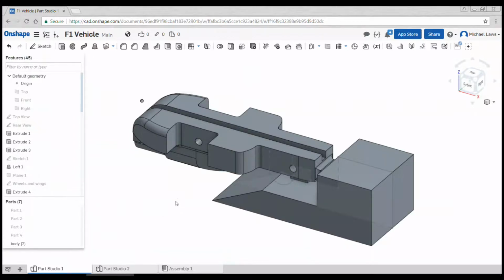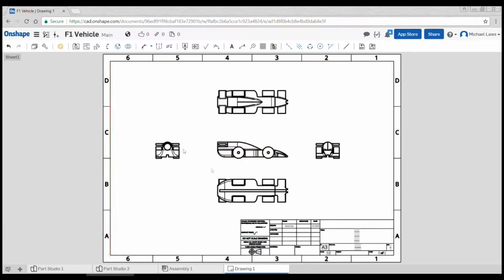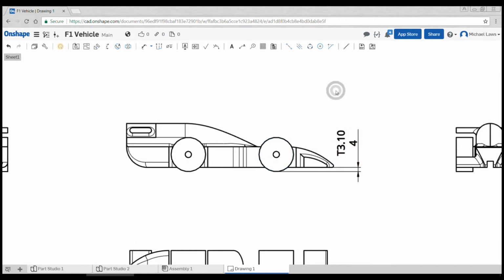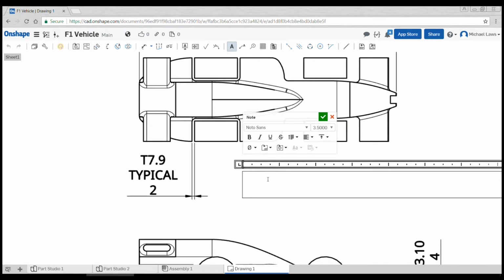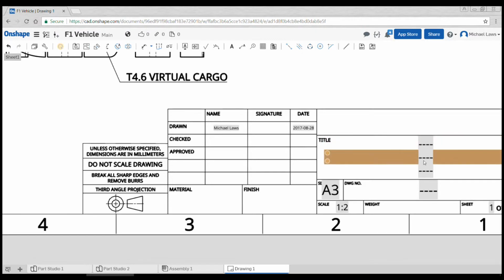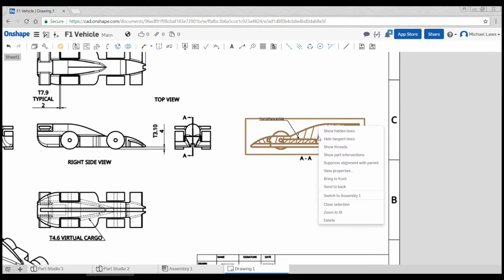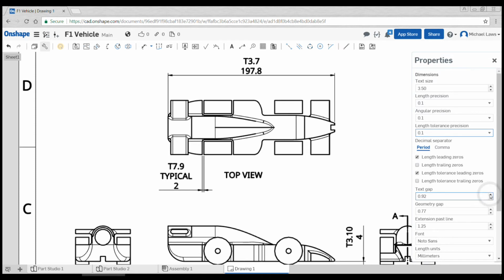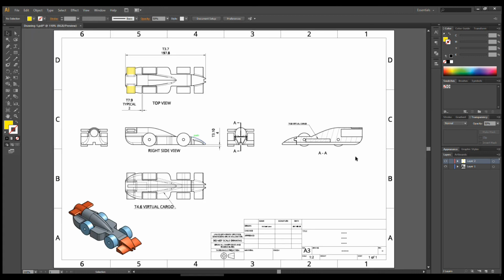F1 Vehicle in OnShape - Part 6: Compliance Drawing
This video is a guided tutorial on creating a technical drawing as the basis of the compliance document. What is shown here is just an unfinished example; your drawing should have all rules dimensioned with multiple sheets to show all parts in detail.

Please note it is your responsibility to read through the rules and check the legality of any designs shown.